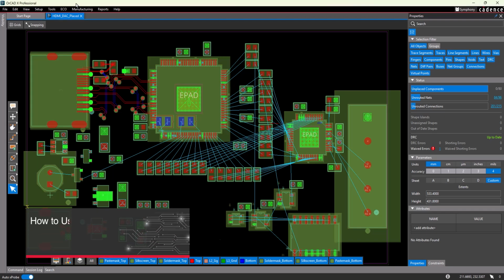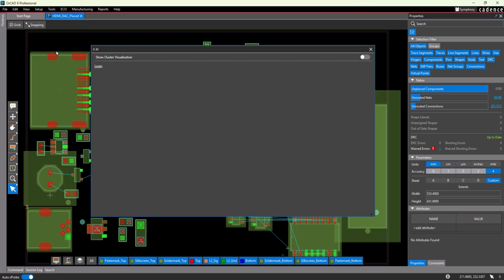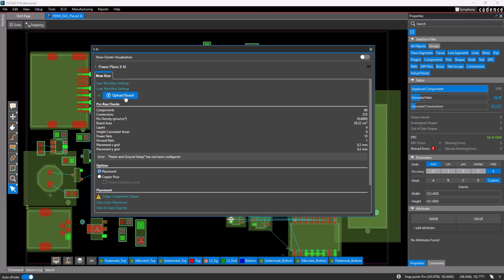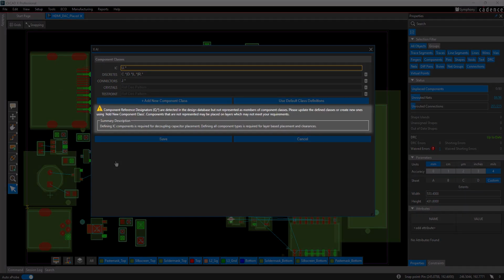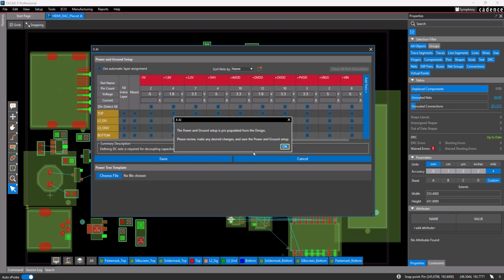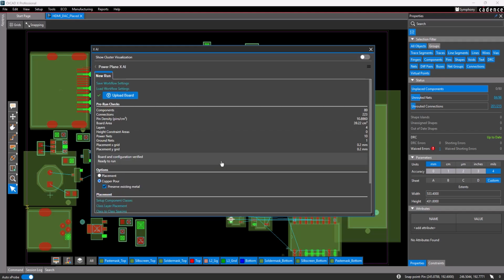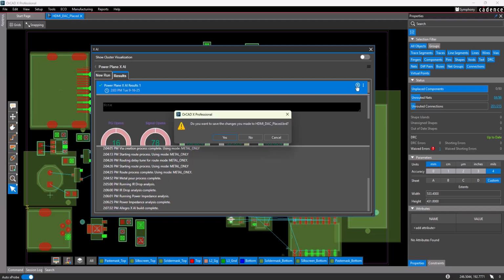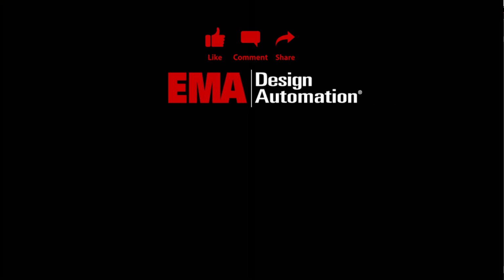Can AI Generate Copper Pours and Optimize Your PDN?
Discover the potential of AI in optimizing your Power Delivery Network (PDN) with copper pours during your PCB design process with Allegro X AI. This video explores the capabilities of artificial intelligence in enhancing the performance and efficiency of power delivery systems by automatically generating and optimizing copper pours during the PCB layout. With integration of Allegro X AI in OrCAD X you can streamline your PCB design process Whether you're a seasoned engineer or just starting out, this video provides valuable insights into the role of AI in modern power delivery systems. Get ready to take your PDN to the next level with the power of artificial intelligence and copper pours.

Learn more about incorporating AI into your PCB design flow with Allegro X AI

Follow along with the step-by-step instructions and demo files at EMA Academy

00:00 Introduction
00:20 Starting X AI
00:55 Configuring Component Classes
01:37 Defining Power and Ground Rules
02:21 Use AI to Generate Power Planes for PCB Layout

Do you have any questions, tips, or ideas about AI in PCB Design?

Let’s Connect!